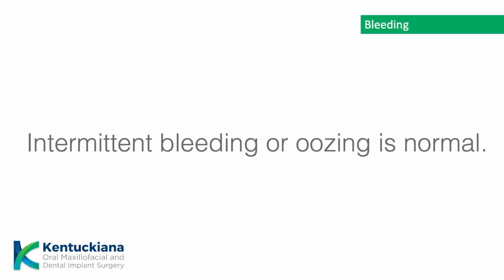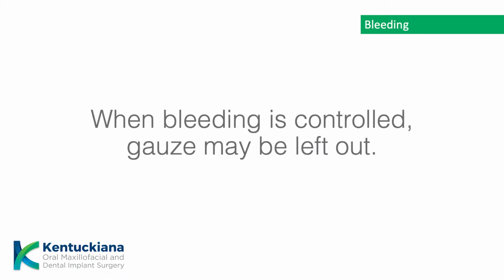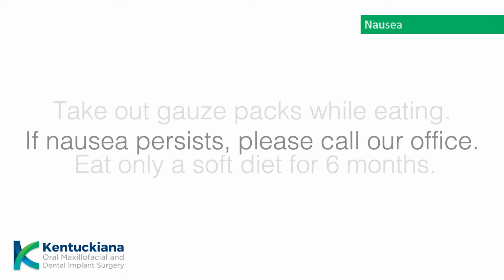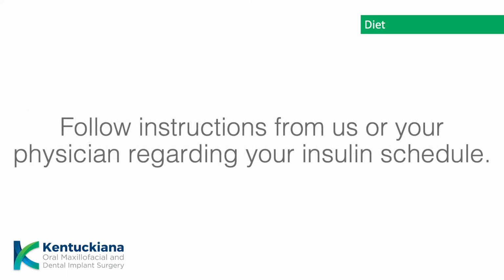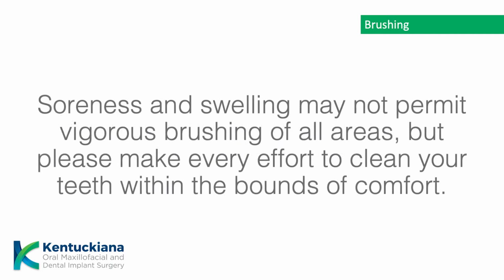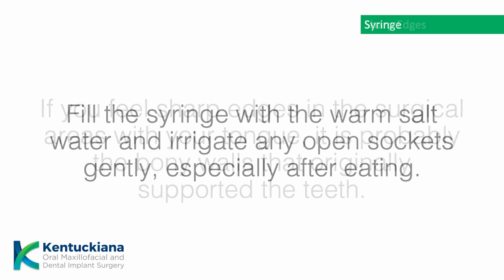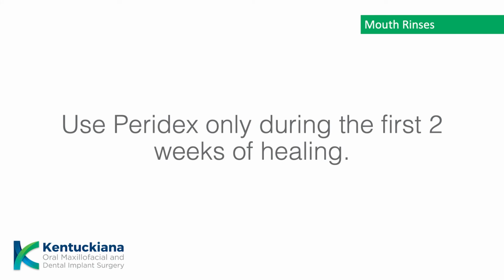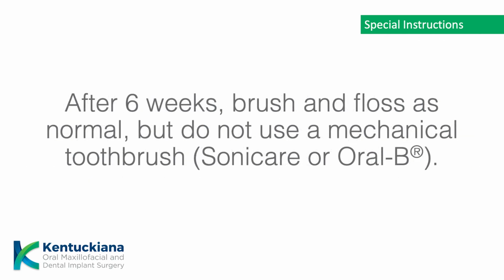Post-Operative Instructions For Full-Arch Restoration in Louisville, KY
Kentuckiana Oral Maxillofacial and Dental Implant Surgery

Kentuckiana Oral Maxillofacial and Dental Implant Surgery provides patients along the Kentucky/Indiana border with superior oral surgery care. Dr. Nathan Walters, Dr. Christopher Noonan, Dr. Geoff Mills, Dr. Jamie Warren, and Dr. Will Allen offer many services such as dental implants, wisdom teeth removal, jaw surgery, tooth extractions, bone grafting, facial trauma treatment, and more.

We personalize the oral surgery experience for every patient and also offer stem cell banking following third molar extraction so patients can invest in their future health. If you have missing teeth, damaged or decayed teeth, facial pain, bite problems, or other oral health issues, visit our expert oral surgeons in Louisville and Mt. Washington, KY, and Jeffersonville, IN.

Nathan F Walters, DMD
Christopher E Noonan, DMD, MD
Geoffrey C Mills, DMD, MD
Jamie A Warren, DMD, MD
William R Allen, DMD

4500 Town Center Blvd., Suite 102

Services Provided:
Dental Implants | Wisdom Teeth Removal | Full-Arch Restoration | Bone & Soft Tissue Grafting | Tooth Extraction | Impacted Tooth Exposure | Oral Pathology | Pre-Prosthetic Surgery | Facial Trauma | Cleft Lip & Palate